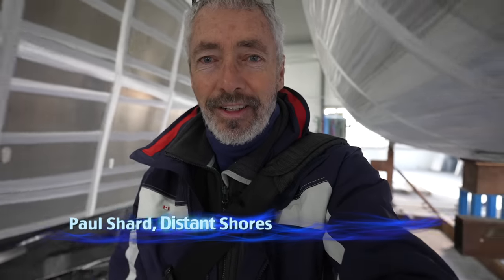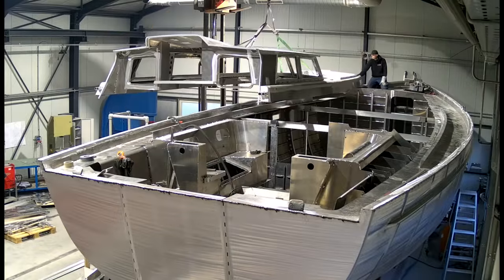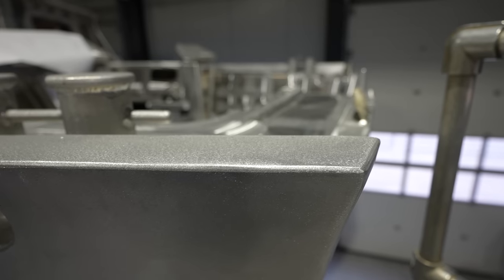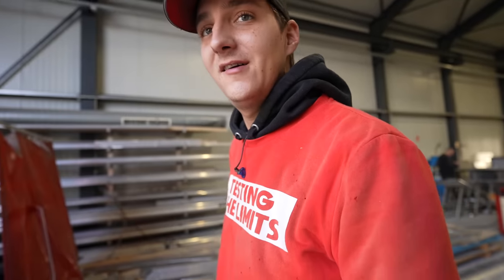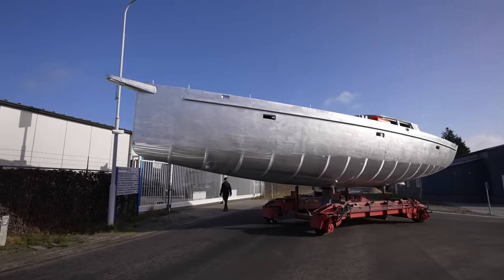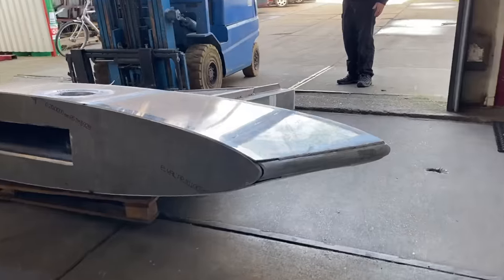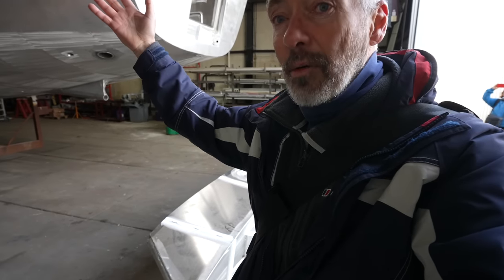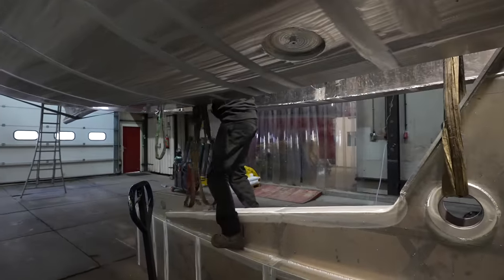Building an ALUMINUM Sailboat Pt 12 - Keel Assembly Welded On | EP 232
This time on Distant Shores we visit the build just as the aluminum hull is completed. She moves out of the build shed and down the road to have the keel casing assembly put on.

00:00 Intro
00:47 Summary of the aluminum sailboat build so far
02:43 Moving the aluminum hull to put the keel casing on
05:58 Putting the keel casing in place
08:58 Inspecting the hull inside with keel casing in place
10:57 Next Time